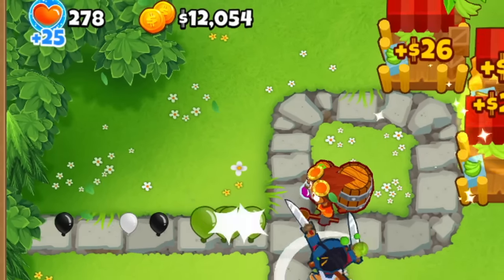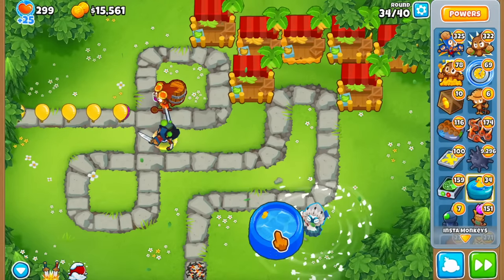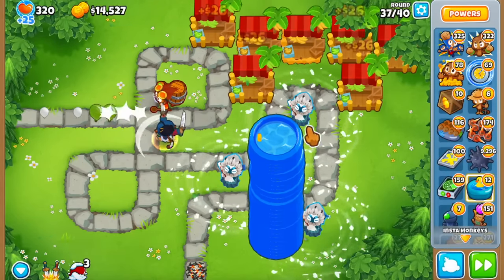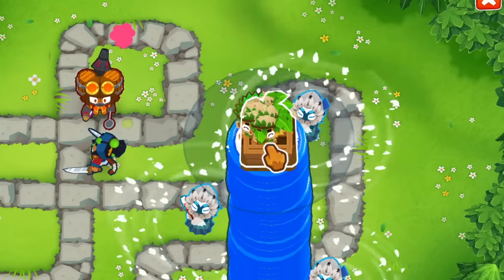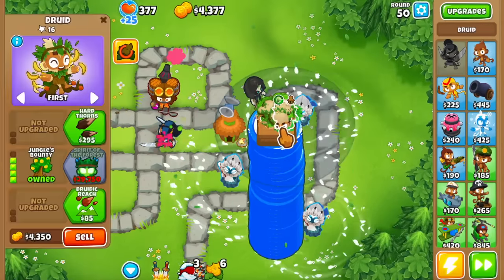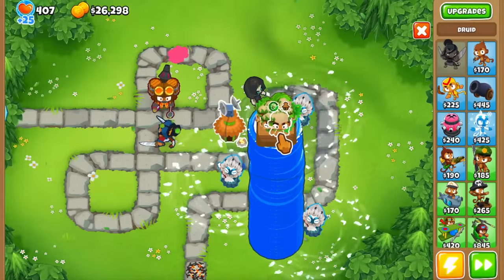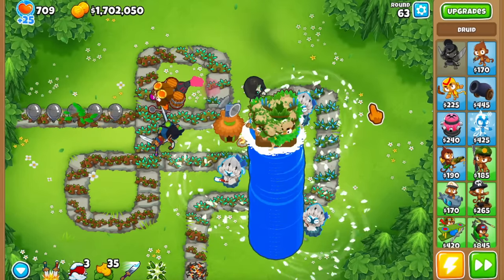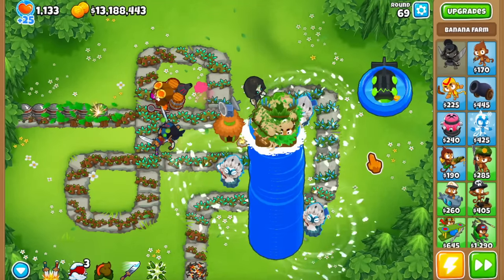You Won't Believe This New INFINITE Money Bug... (Bloons TD 6)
There's a new way to make Infinite Money in BTD6 and it works in a way that you're not gonna believe. It involves portable lakes and stacking as many of them as possible, and well... I'll leave the rest to the video!